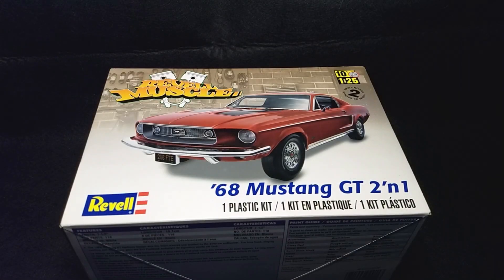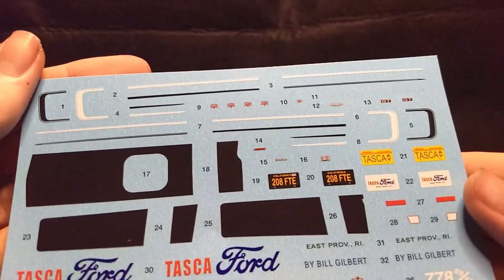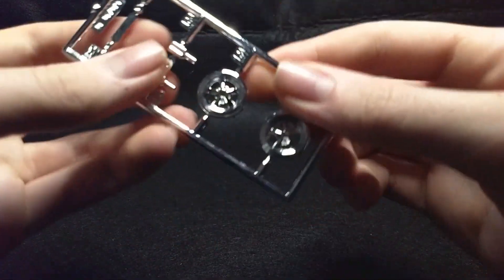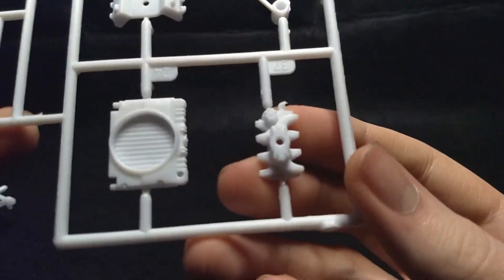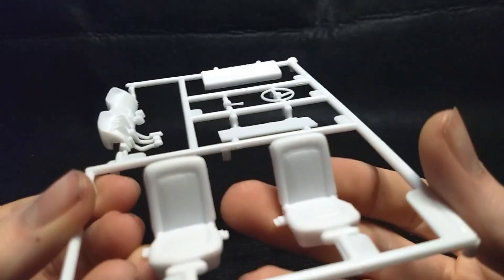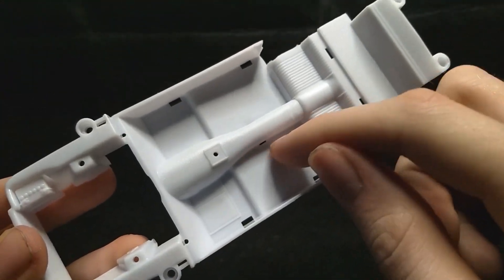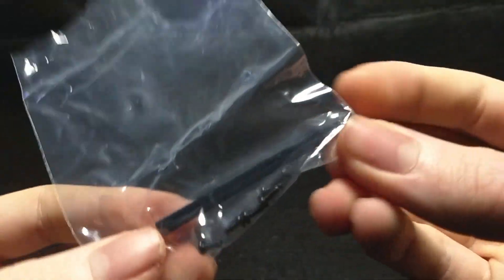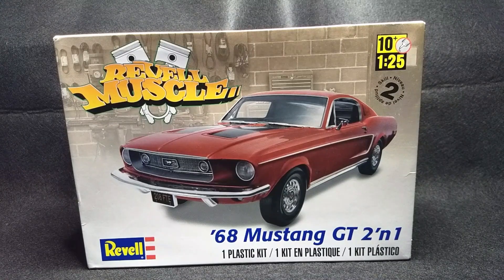unboxing Revell '68 Ford mustang GT 2'n1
I'll provide a link to where you can get this kit from!